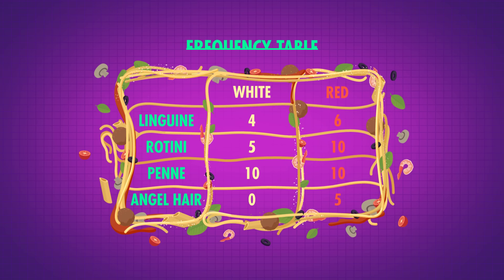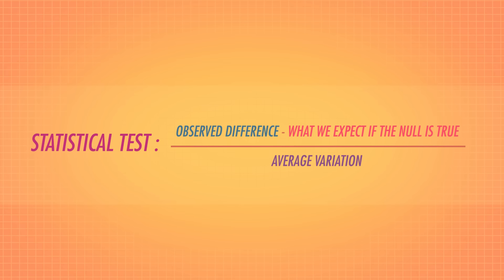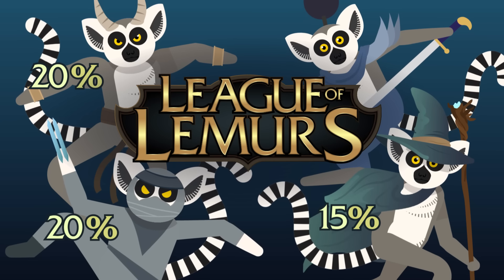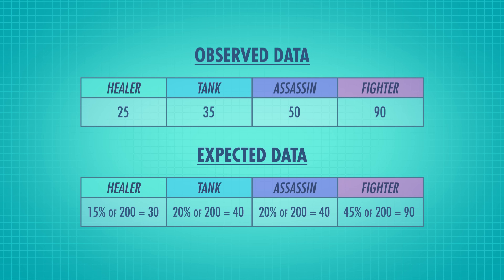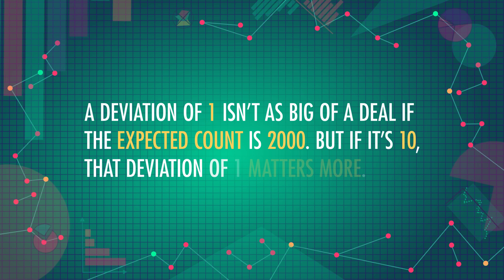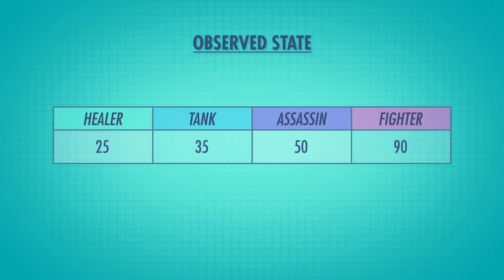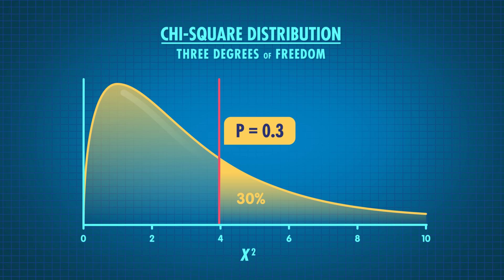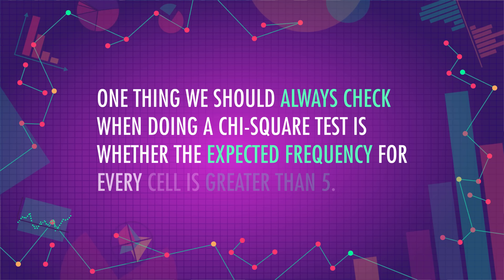Chi-Square Tests: Crash Course Statistics #29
Today we're going to talk about Chi-Square Tests - which allow us to measure differences in strictly categorical data like hair color, dog breed, or academic degree. We'll cover the three main Chi-Square tests: goodness of fit test, test of independence, and test of homogeneity. And explain how we can use each of these tests to make comparisons.